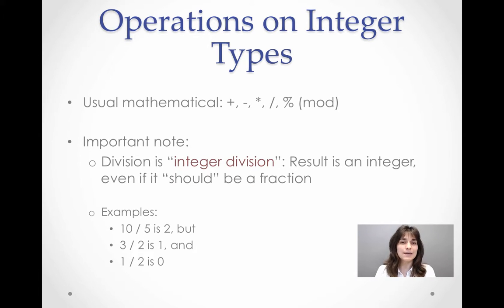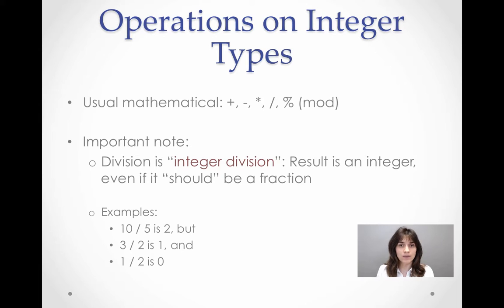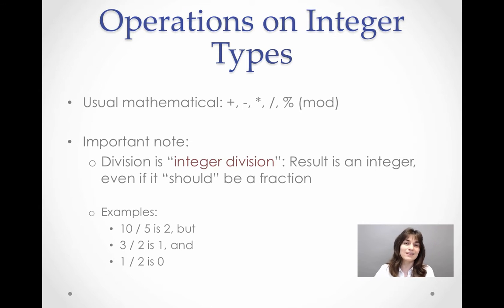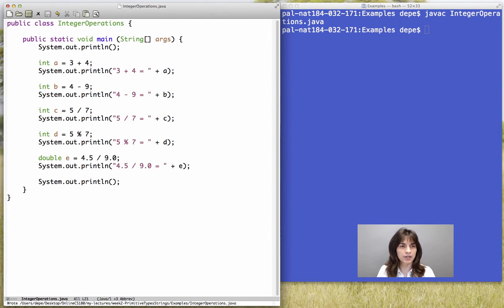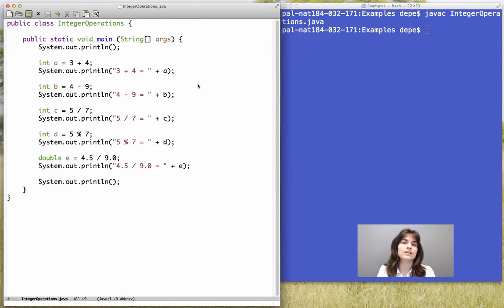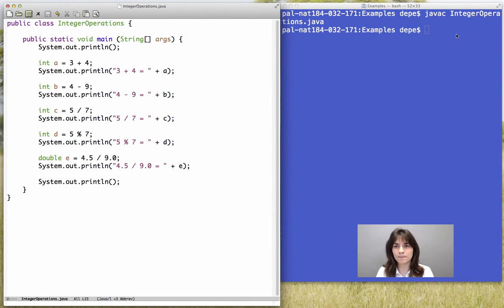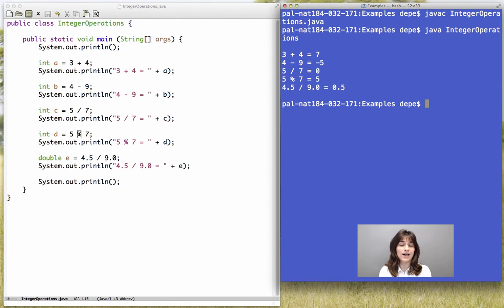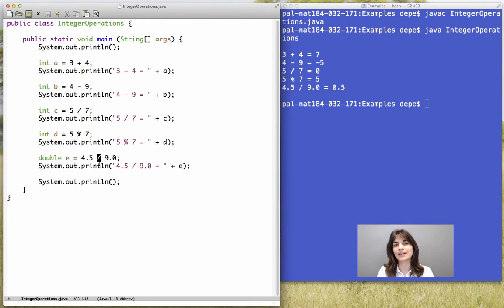Operations on Integer Types